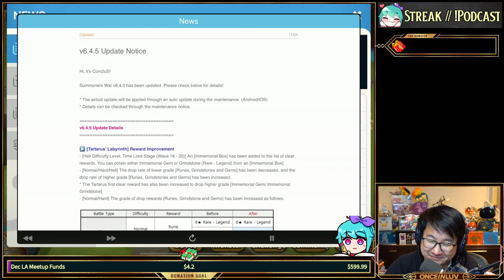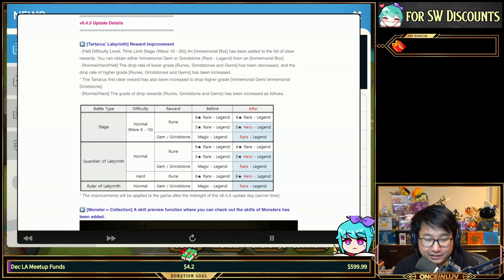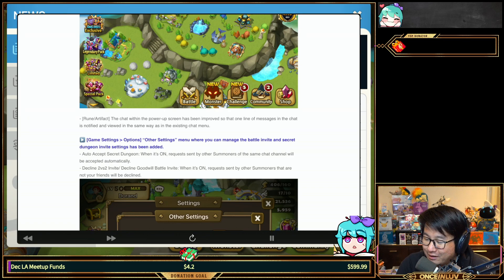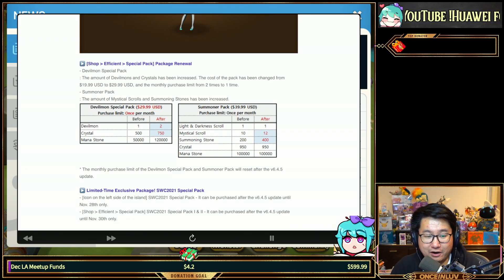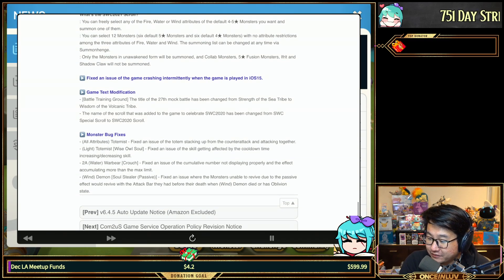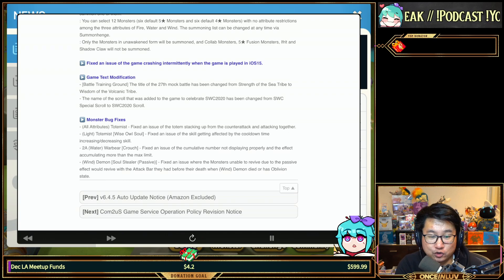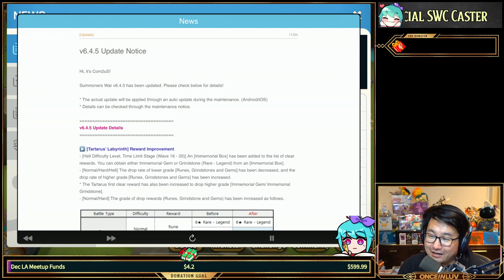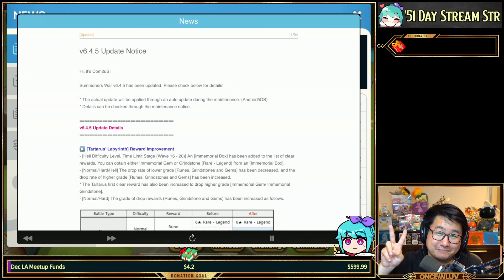Is the SWC Scroll TOO OP ?? -- Summoners War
Keep your eyes out for new giveaways on all socials :D
Also check out this @ChildishPlays channel for an upcoming collab 👀

If you have any questions, leave a comment or hit me up on stream!

If you're looking to catch more content check out my Twitch Channel!
I stream every single day (M-Sat) at 6 Pm Pst/ 9 Pm Est